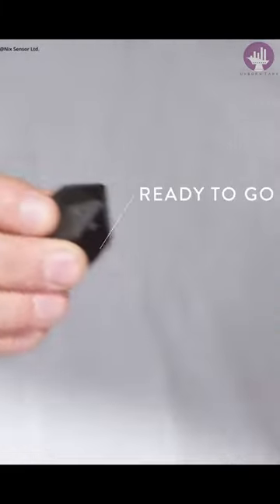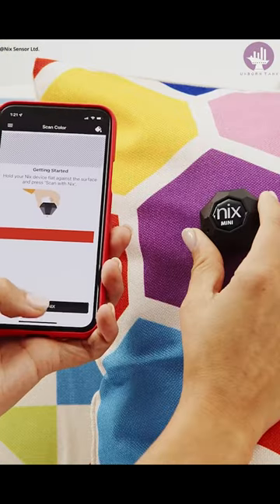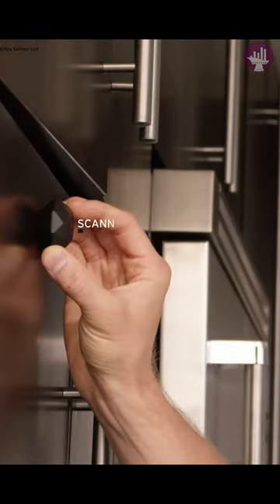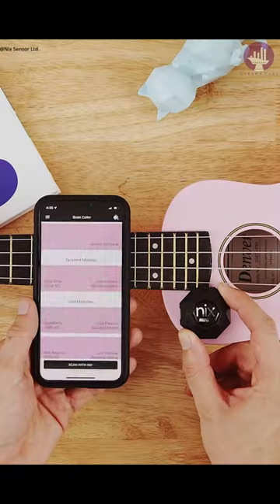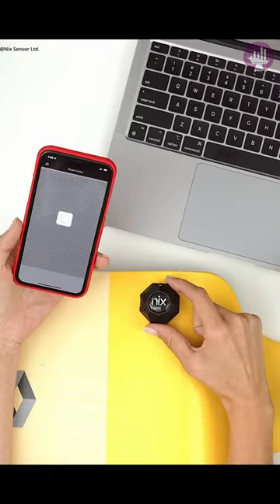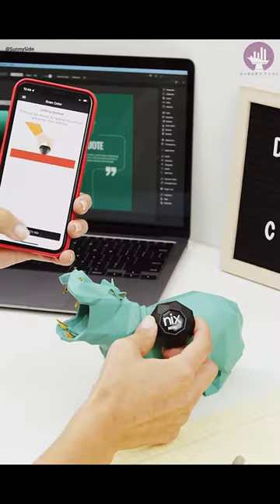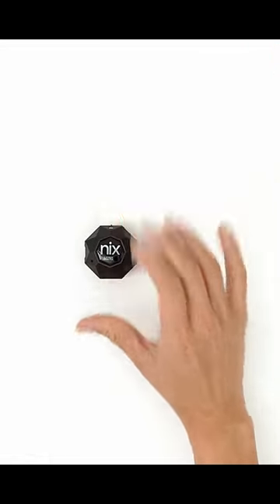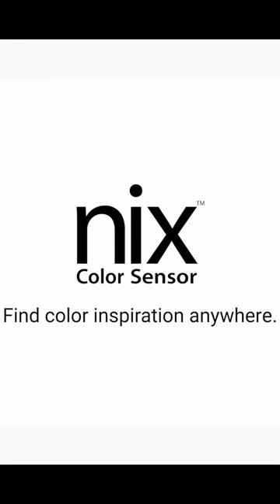Nix Mini 2 Color Sensor Colorimeter : Future of Technology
Nix Mini 2 Color Sensor Colorimeter: Future of Technology  @NixSensorLtd

The Nix Mini 2 Color Sensor Colorimeter is the perfect tool for anyone who needs to calibrate and measure color. Whether you're a photographer, graphic designer, or just someone who wants to make sure that your colors are accurate, the Nix Mini 2 is the perfect solution.

With its small size and easy-to-use interface, the Nix Mini 2 is perfect for anyone who wants to get started with color calibration. Simply connect the Nix Mini 2 to your computer and start calibrating your monitor or printer. The Nix Mini 2 will automatically measure the color of your display and create a custom profile that will ensure that your colors are accurate.

The Nix Mini 2 is also a great tool for measuring color. Whether you're working with textiles, food, or even just trying to figure out what color your favorite shirt is, the Nix Mini 2 can help you get the most accurate measurement possible.

With its wide range of features and its affordable price, the Nix Mini 2 is the perfect color calibration and measurement tool for anyone who wants to get accurate colors.